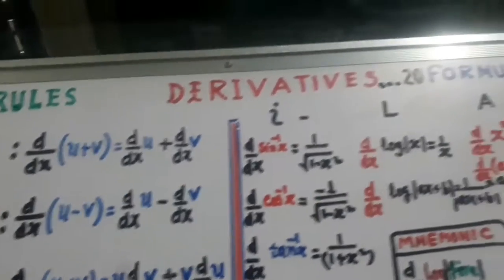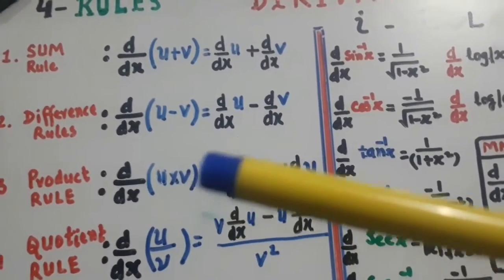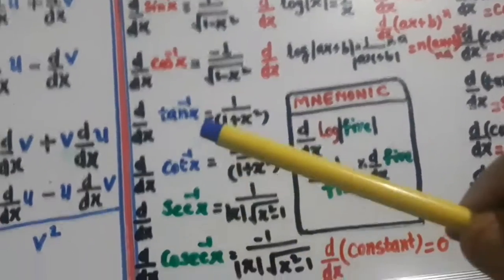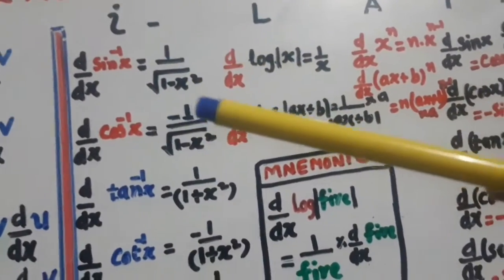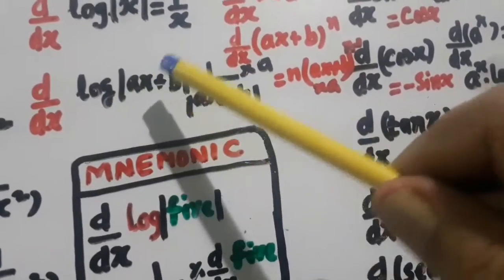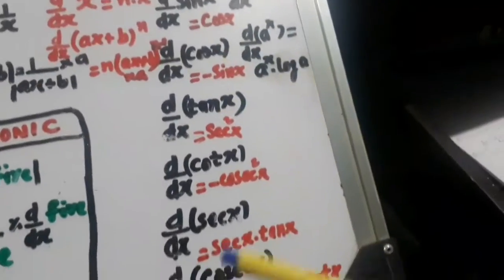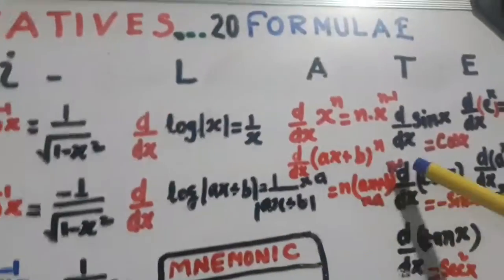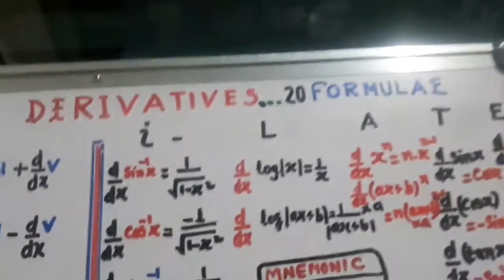FORMULAE OF DERIVATIVES @EUREKA MATHS COACHING CENTRE: FOR XI, XII & IIT-JEE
A DETAILED EXPLAINATION GIVEN IN MY VIDEO.ALL EFFORT HAVE BEEN MADE TO MAKE IT LUCID AND EASY UNDERSTANDABLE